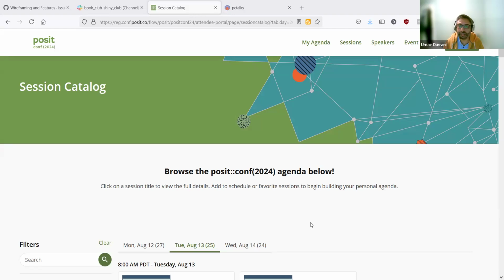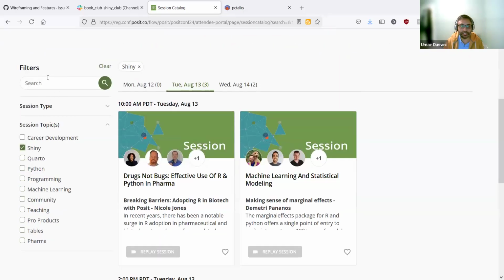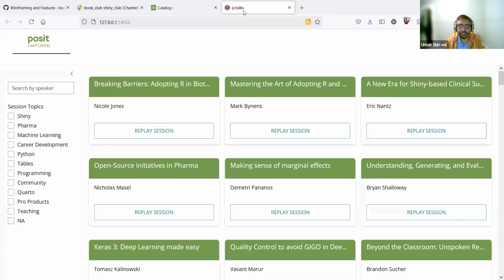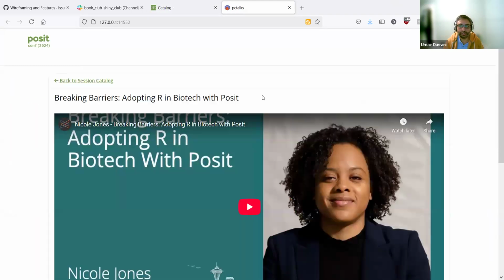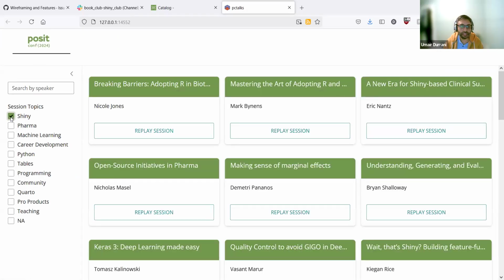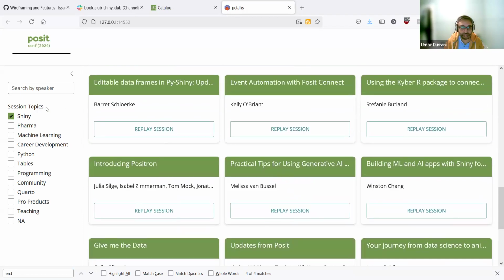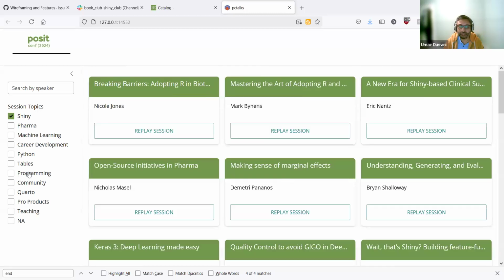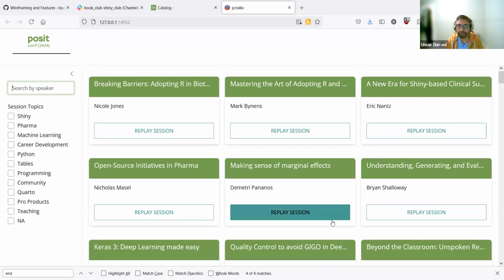DSLC Shiny Club: 2025-02-14 (shiny_club01)